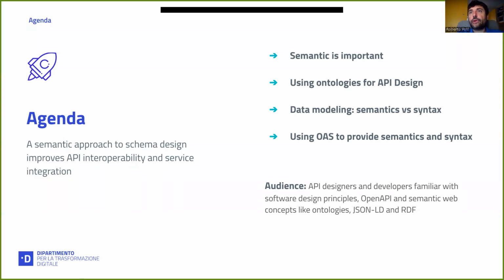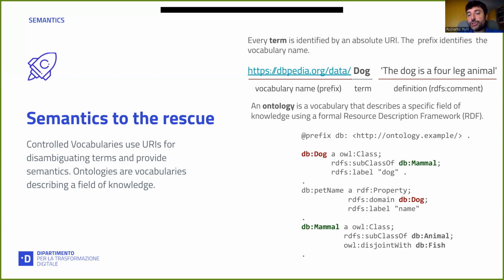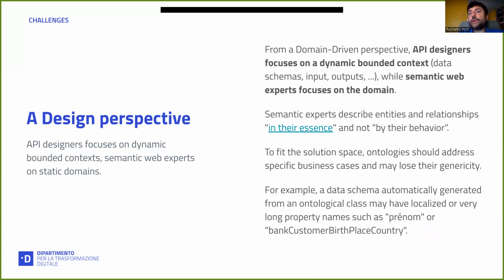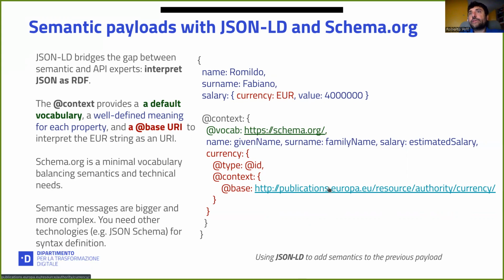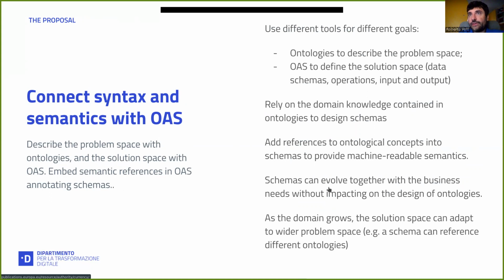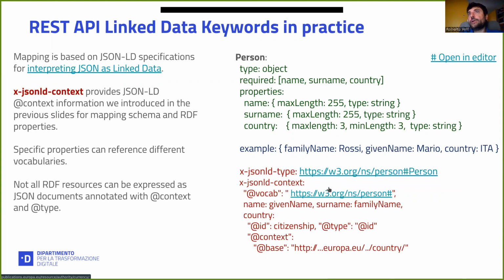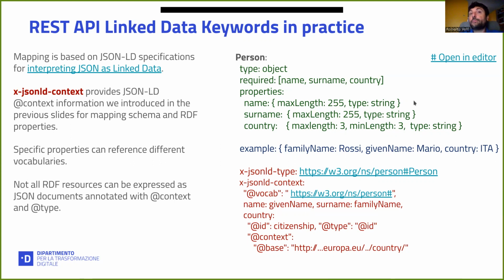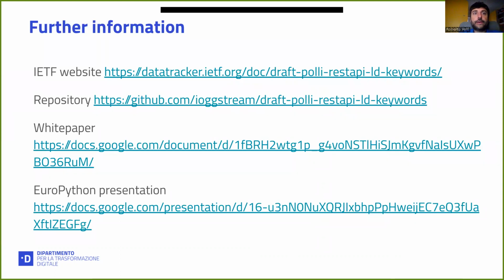Self-explaining REST APIs - Roberto Polli, Italian Government Digital Transformation Department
To mash up various APIs you need data to have a well defined meaning: imagine meshing up healthcare APIs using different units for human temperature, or financial APIs using different currencies.

This talk describes a strategy for creating semantically interoperable REST APIs based on including semantic information inside OpenAPI documents, after analyzing [different alternatives]

Basic knowledge of semantic web and JSON-LD is required.